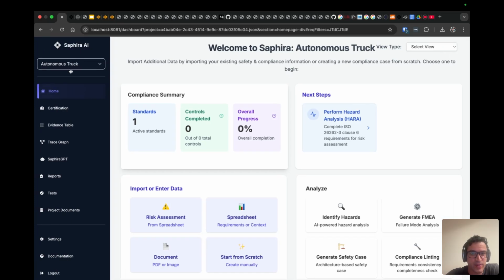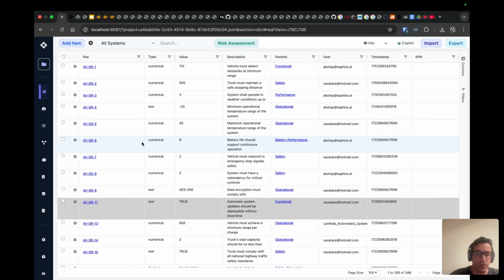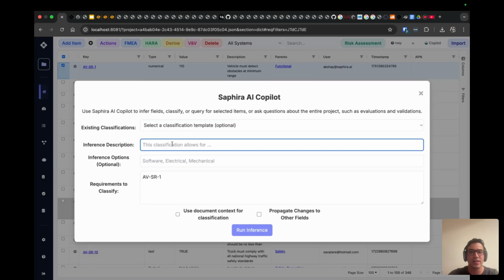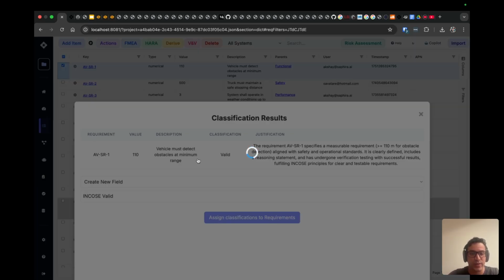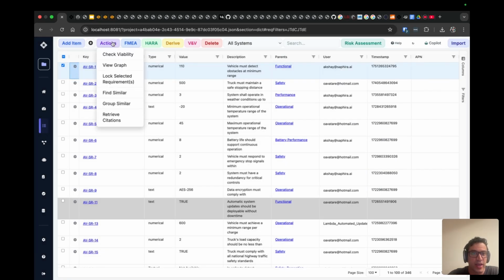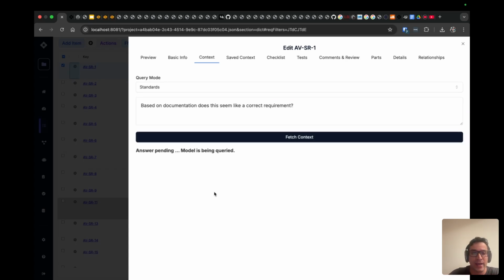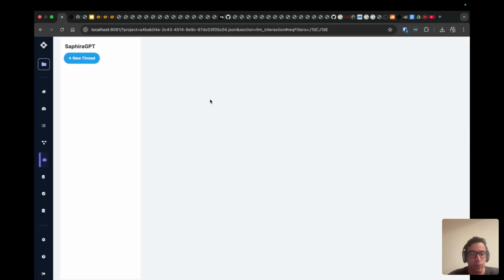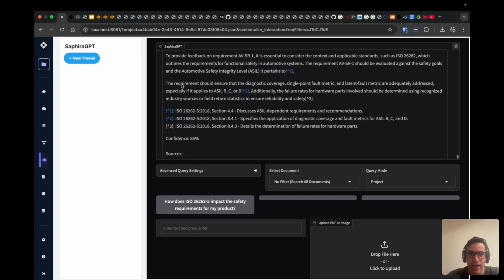Saphira AI Automated Requirements Checking (Compliance Linting)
Use to validate whether your requirements are correct or valid!